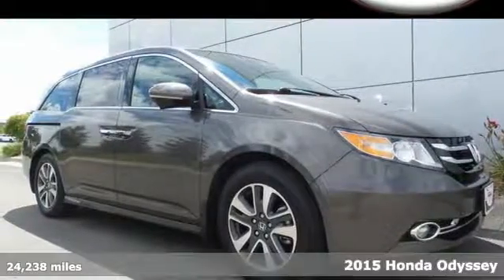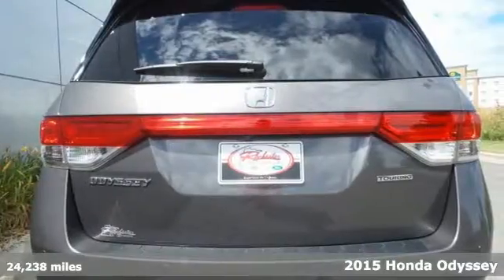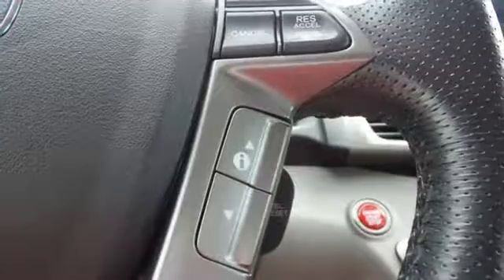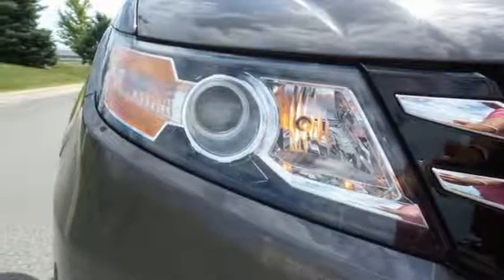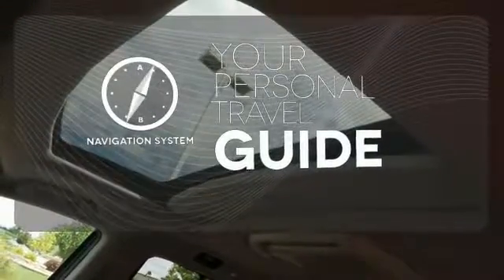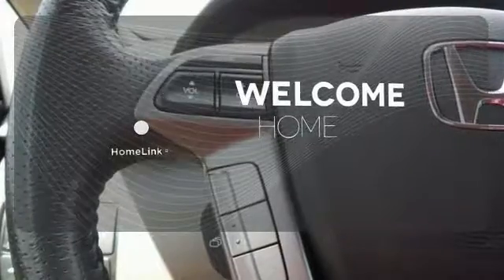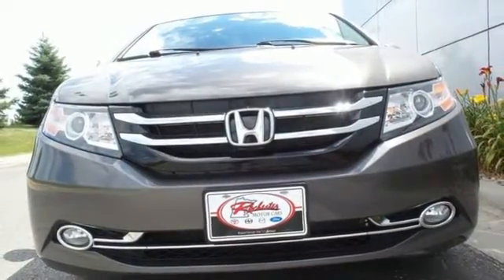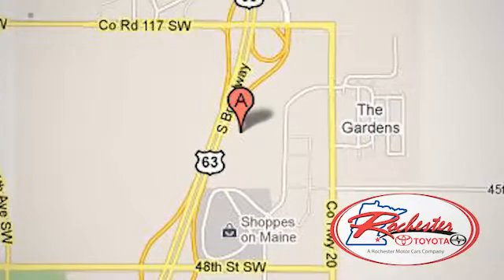Used 2015 Honda Odyssey Rochester, MN XA4472 - SOLD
Year: 2015
Make: Honda
Model: Odyssey
Trim: Touring
Engine: 3.5L V6 SOHC i-VTEC 24V
Transmission: 6-Speed Automatic
Color: Gray
Interior: Gray
Mileage: 24238
Stock #: XA4472
VIN: 5FNRL5H94FB002228

Address:
4900 Highway 52 N